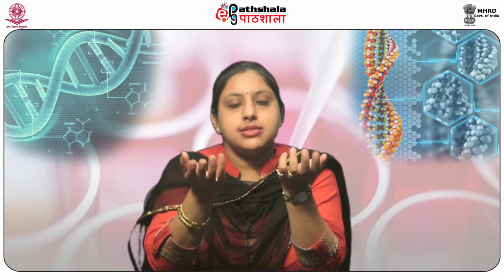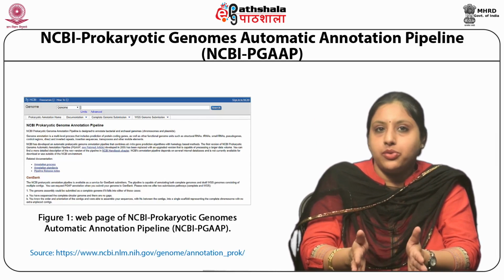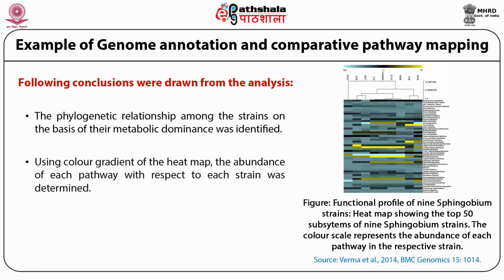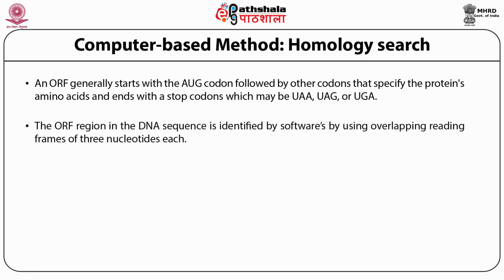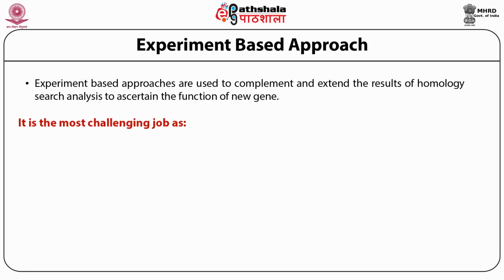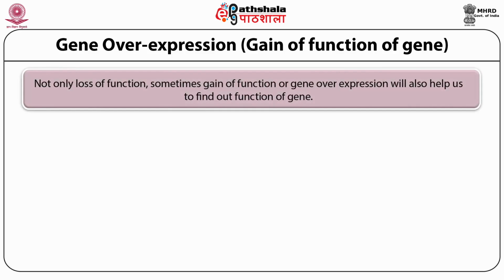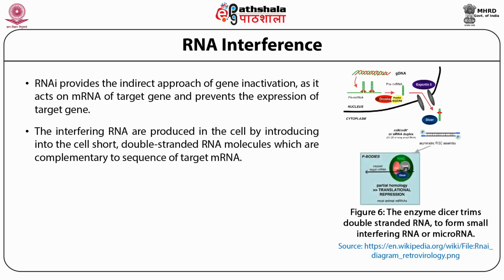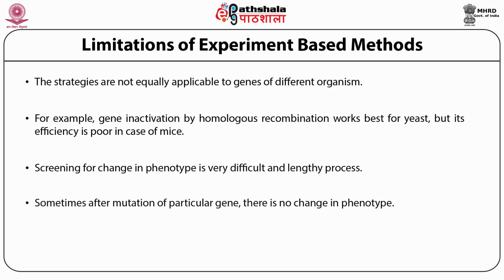Large scale analysis of genome: Functional Genomics